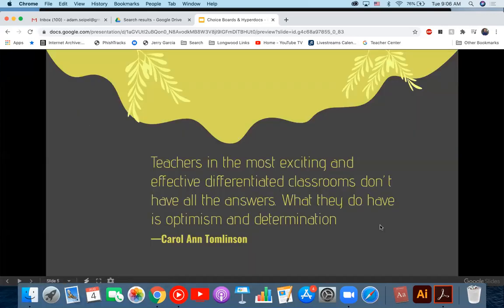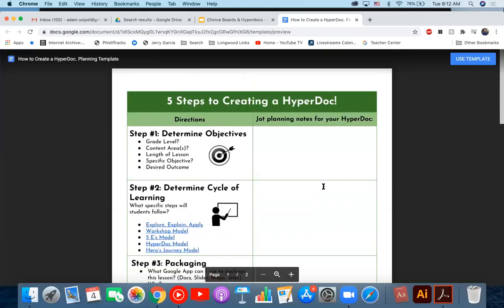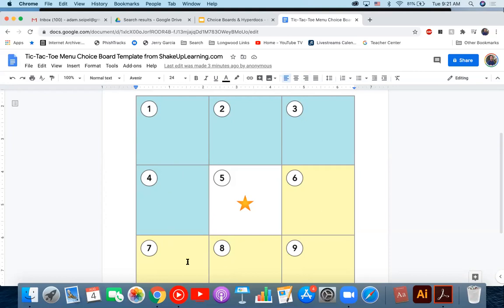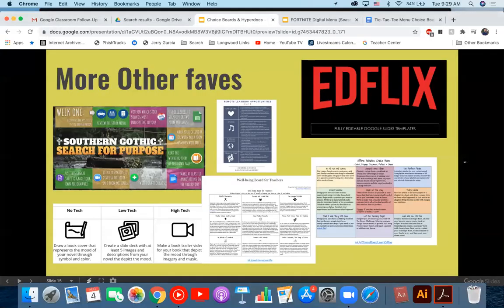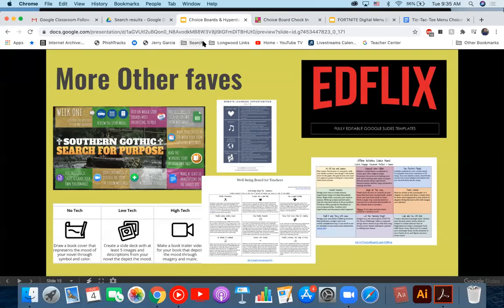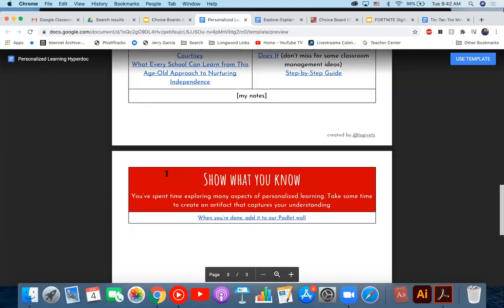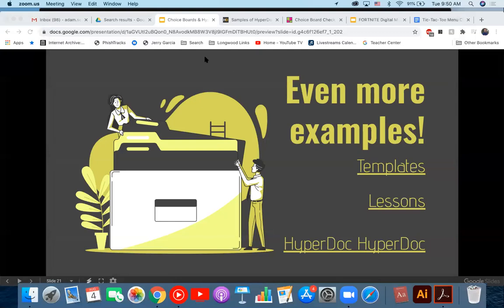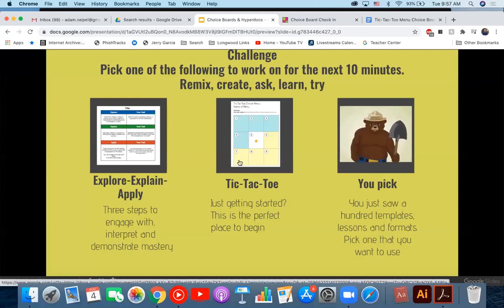Choice Boards & Hyperdocs (Aug 4)